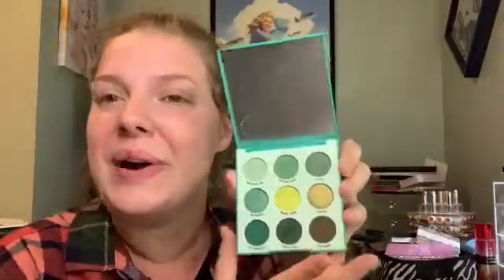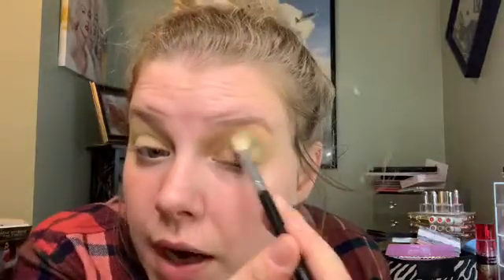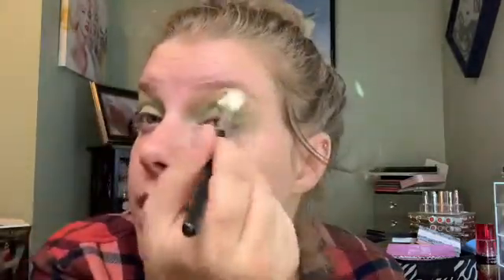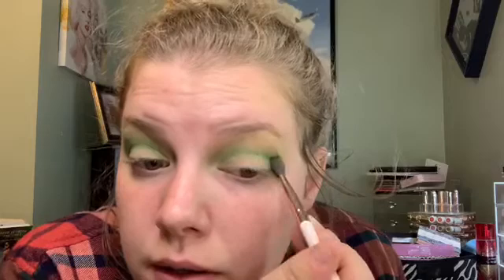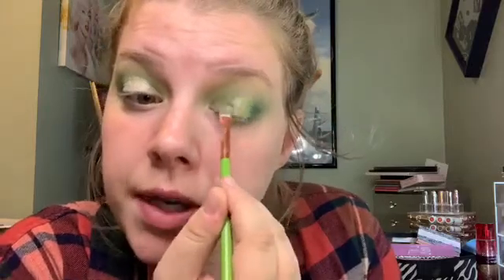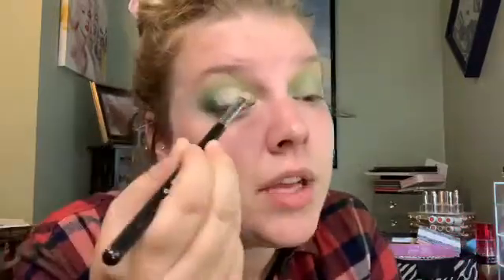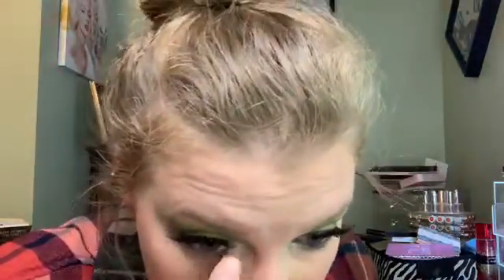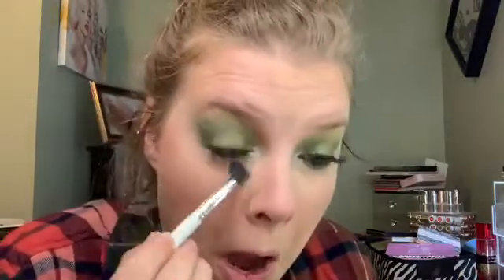Color Series Green Eye Look 2020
This look was so much fun to create and I cannot wait to do the next look in the series!

I look forward to seeing you in my next video XX

Products Mentioned 👇🏻
- Too Face Hangover RX Primer
- Colourpop Uh-Huh Honey Eyeshadow Pallete
- Colourpop Mint To Be Eyeshadow Pallete
- Colourpop Just My Luck Eyeshadow Pallete
- P . Louise Base Shade Rumour 02
- Beauty Counter Skin Twin Foundation Shades Light 210 and Medium 340
- Elf Camo Concealor Shade Light Beige
- Covergirl Trublend Mineral Shade Banana
- Too Faced Cocoa Powder Foundation Shade Golden Light
- Covergirl Ultrafine Bro Pencil Shade Soft Brown
-Bennifit Gimmie Brow Shade 3
- Bennifit Hoola and Hoola Light Bronzer
- Hourglass Ambient Lighting Edit Volume 3
- Smashbox Always On Gel Liner shade Baller
- Colourpop Creme Gel Liner shade Swerve
- Too Faced Better Than Sex Mascara shade Black
- Mac Creme Lipstick Shade Babe Town
- Buxom Full-On Lip Polish Kristen

Shopping Link 👇🏻